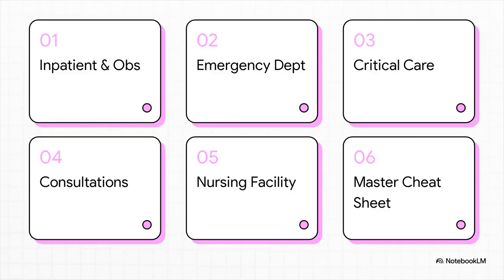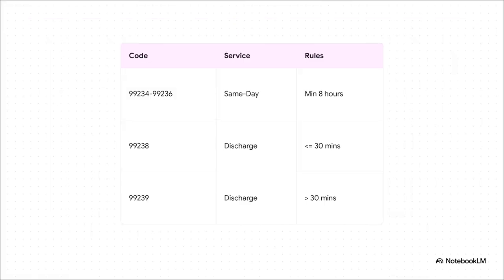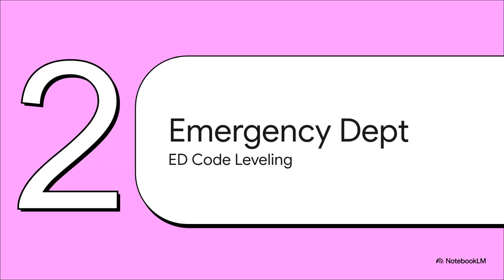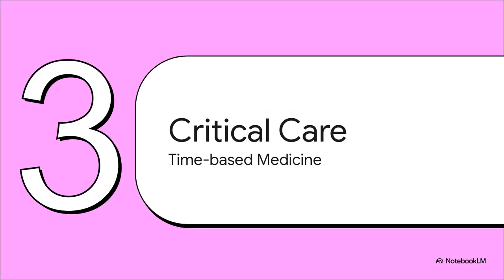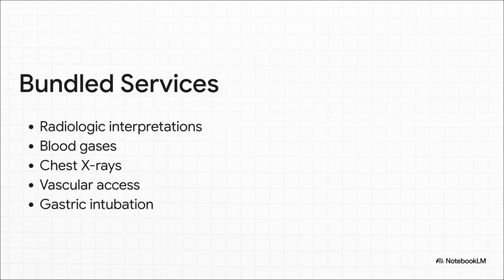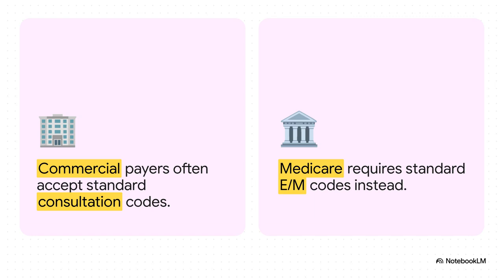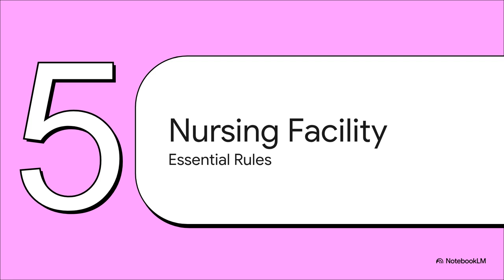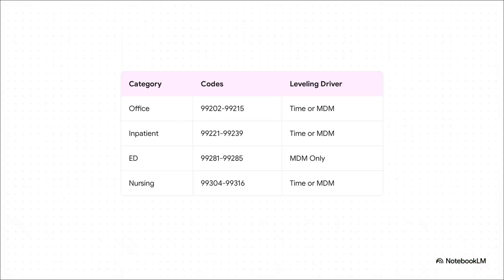CPC Exam Prep Series Part 50 E/M Coding Guidelines Emergency Department, Critical Care